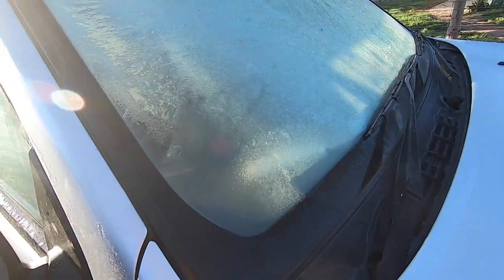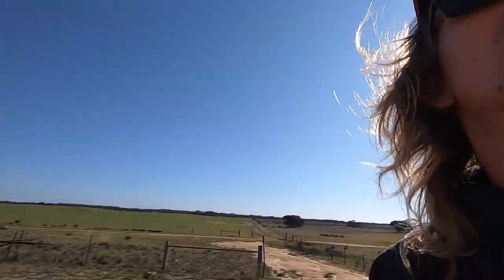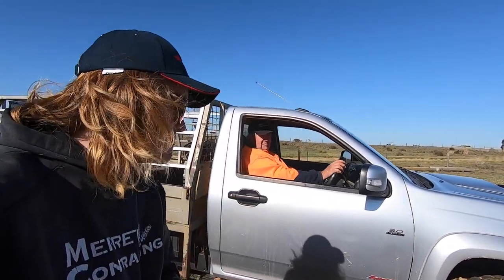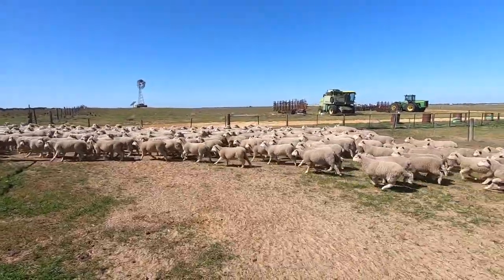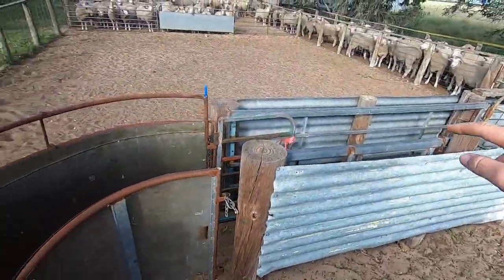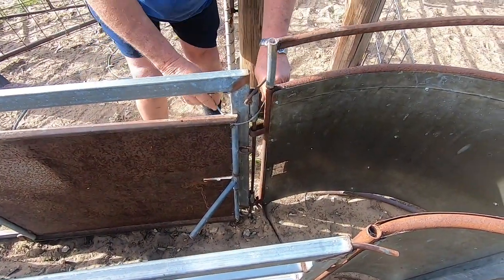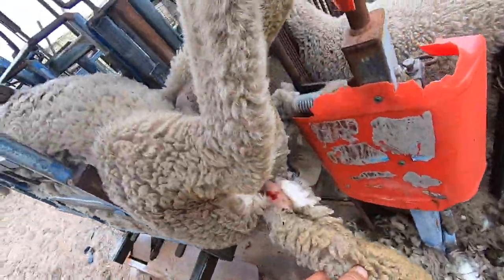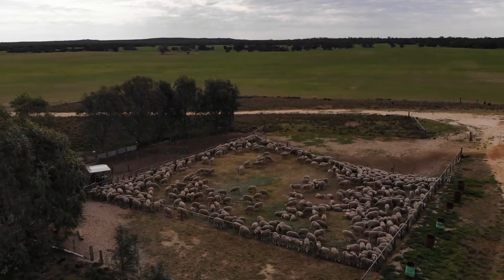Coles Supermarket Grass Fed Lamb Grown Here! | Australian Farm | Sorting & Crutching Lambs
Ever wondered where Coles gets their lambs from? Join us as we prepare to send some of our sustainably grown, grass fed, antibiotic free, dairy free, gluten free, free range prime lambs to market and then to the supermarket fridge!
As Farmers we do our best to ensure we are growing healthy happy animals and we believe this is reflected in the quality product that we produce.

Sheep Farming
Farm Video
Australian Sheep Farming